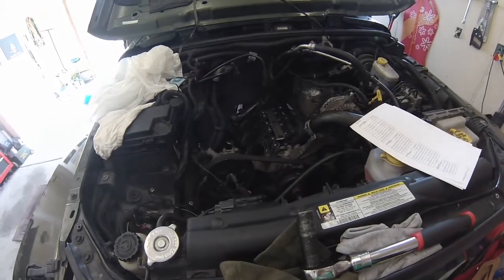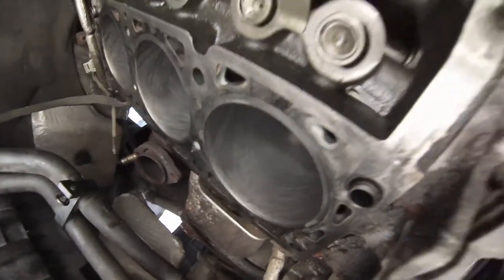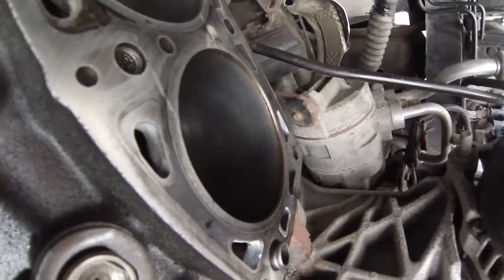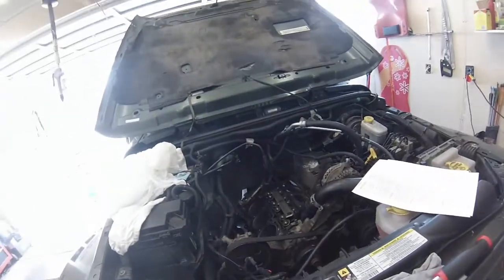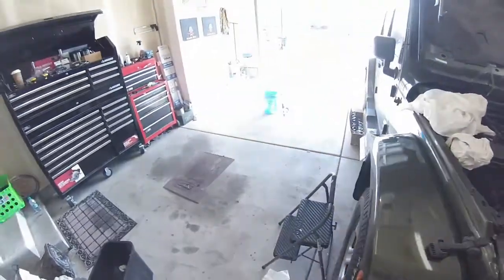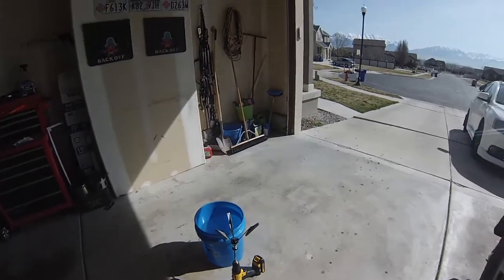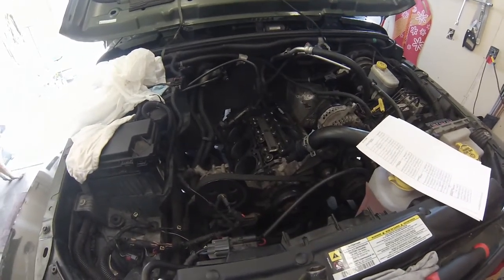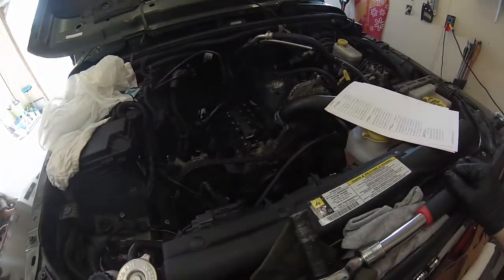Jeep Wrangler JK 3.8L Engine Rebuild Part 2 - Cylinder Honing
Part 2 - Cylinder Honing. Chrysler does not want motor oil or ATF to be used for honing. I chose to use vegetable oil for the process. Repeat this process until the glaze is removed from the cylinder walls and hash marks are 40 - 60 degrees.